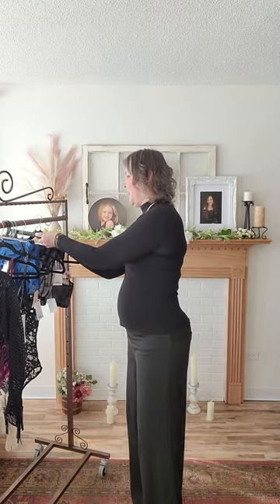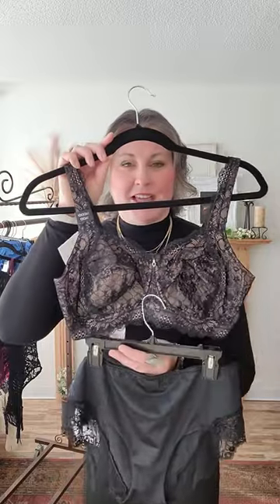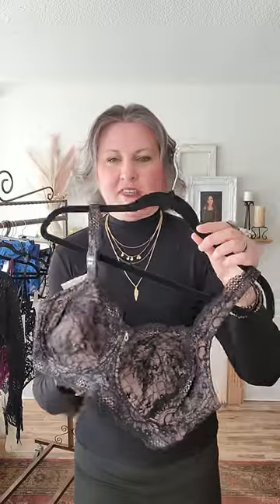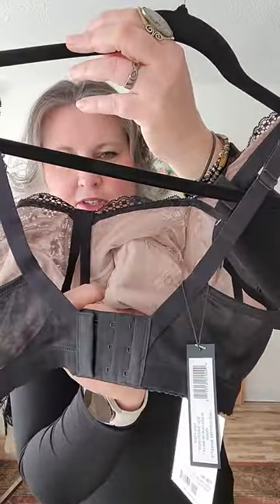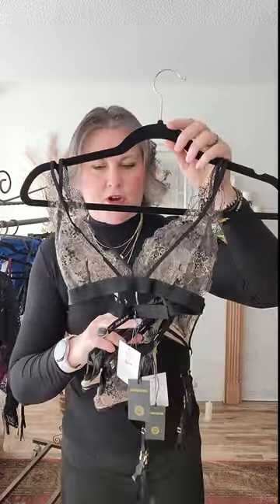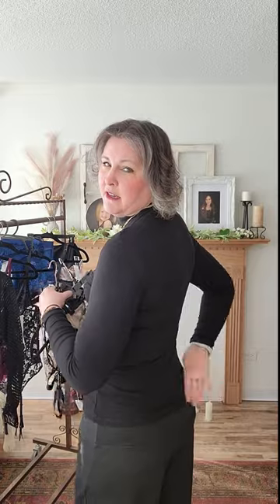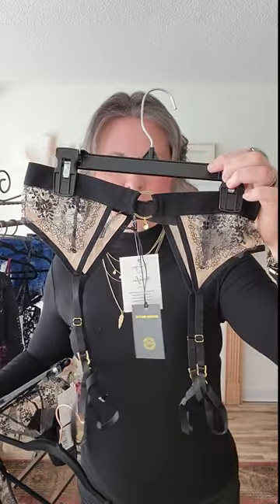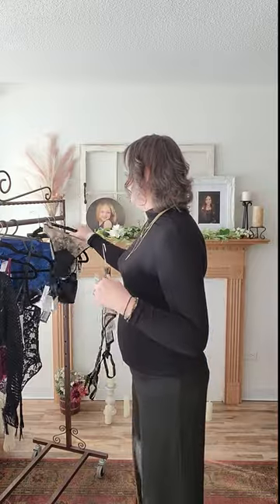Demystifing Lingerie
Demystify lingerie as you prepare for your boudoir session with MJCollins Photography!